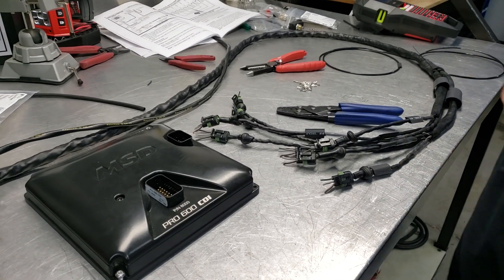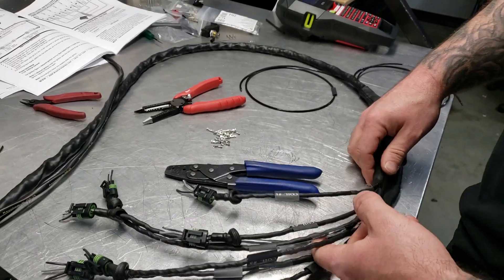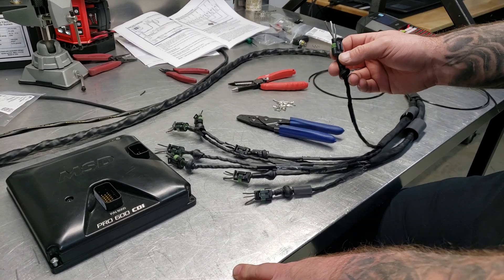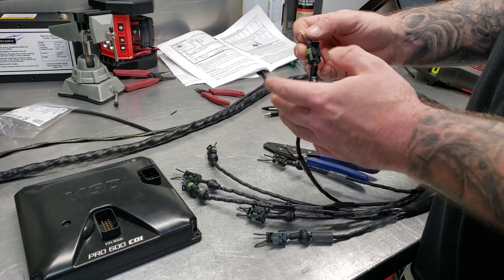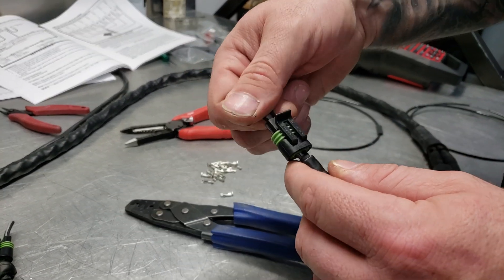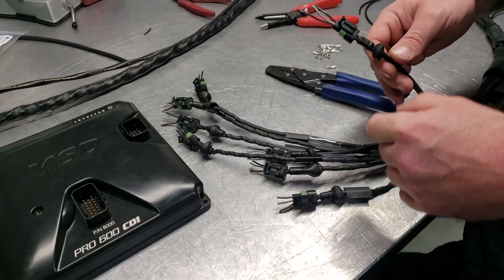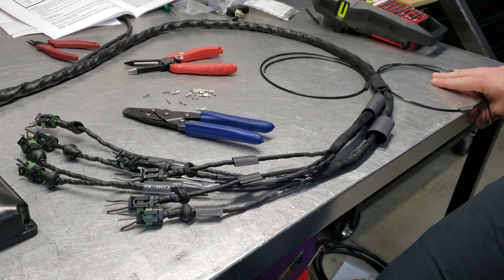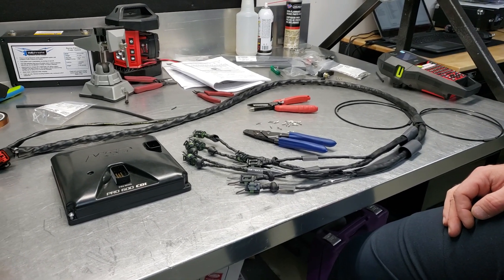Msd Pro 600 Cdi install and coil wiring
Explanation on terminating your connectors for the coils that are included with the pro 600 cdi system